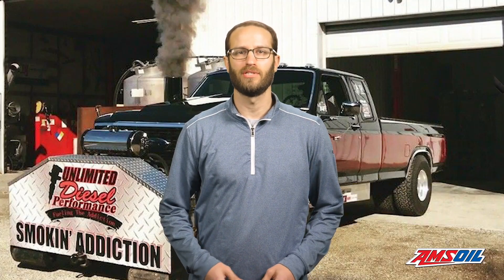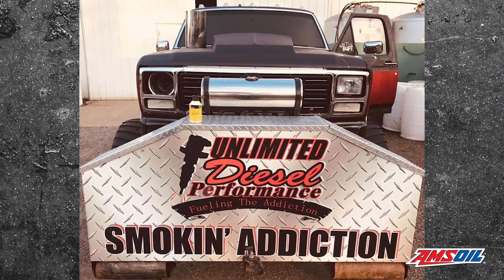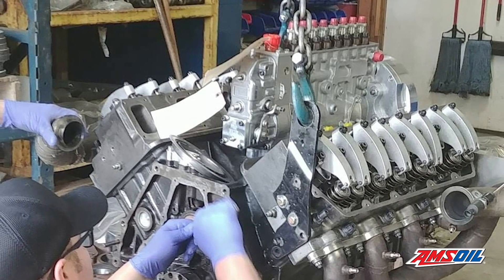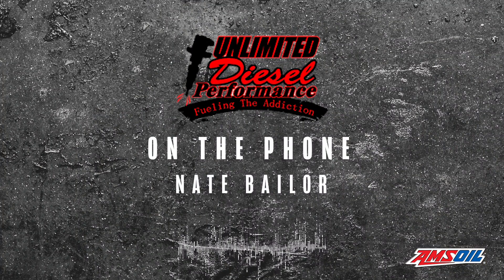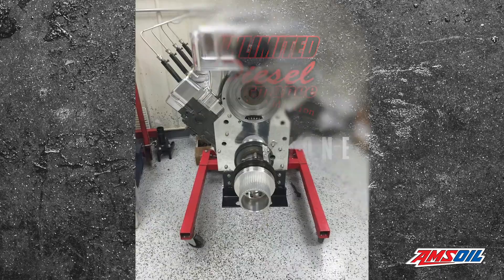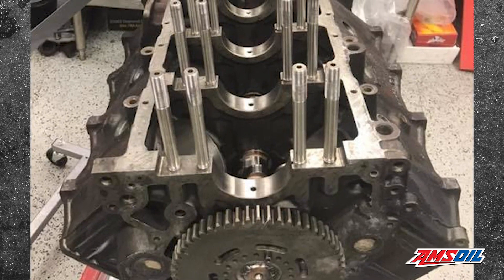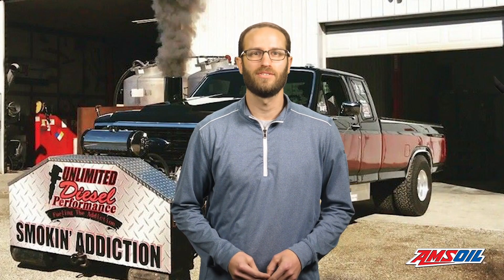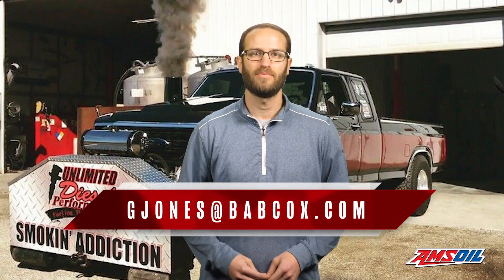2,200 HP 7.3L Powerstroke Engine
As Ford Powerstroke fanatics, Unlimited Diesel Performance owners Nate Bailor and Ben Burnworth have constantly competed against Cummins power. To fight back, the diesel shop has pushed boundaries with their mechanical P pump 7.3L Powerstroke engine to the tune of 2,200 HP, and they’re not done yet. Find out what makes this engine tick and stick around to the end to hear it run!